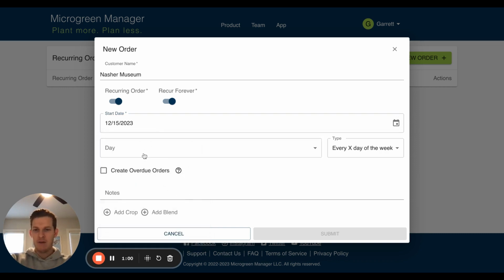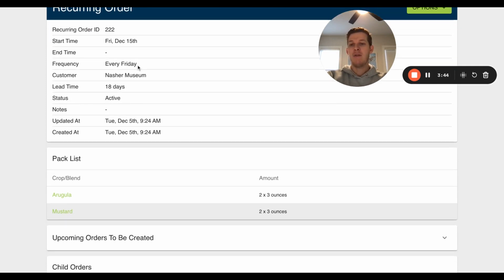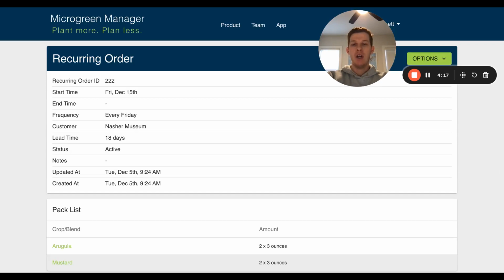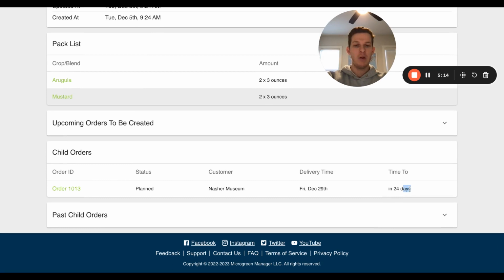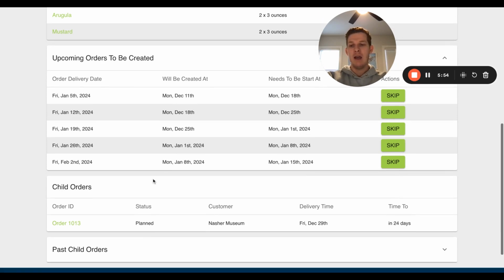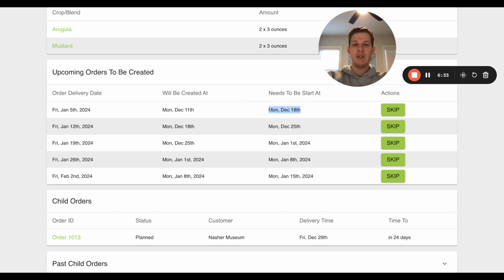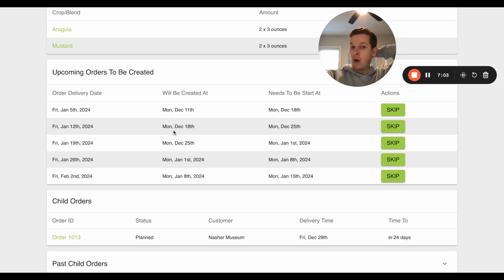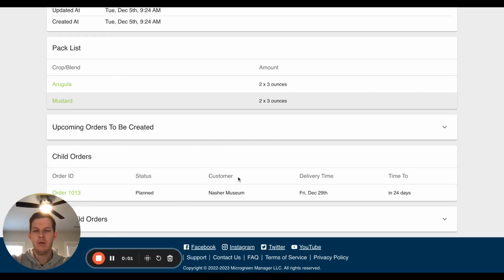How Recurring Orders Work - Behind the Scenes